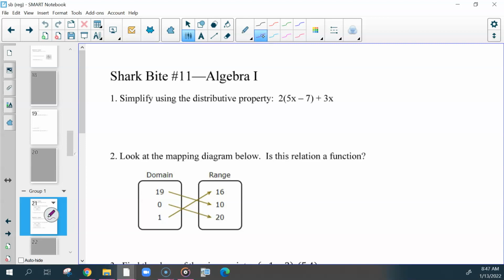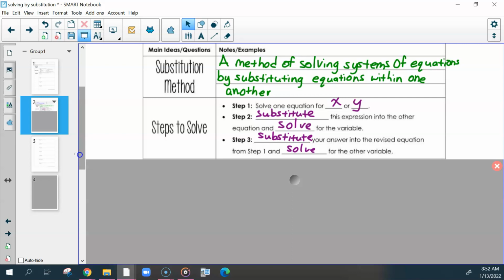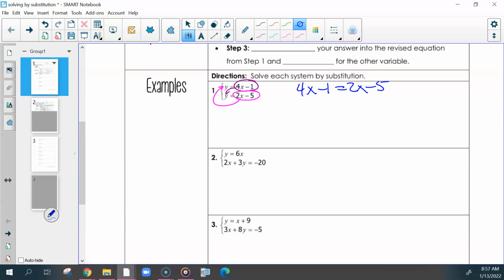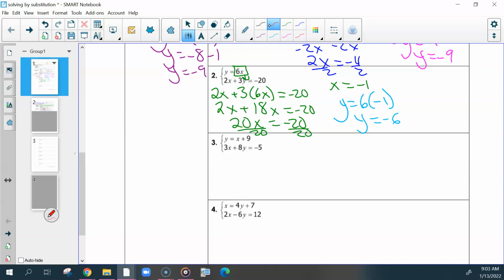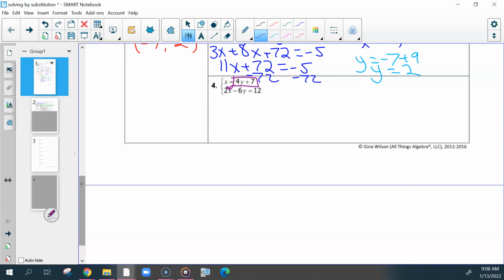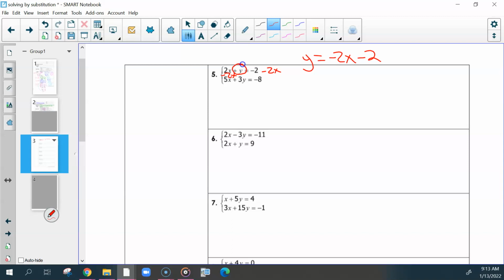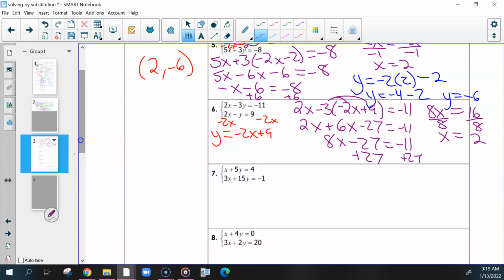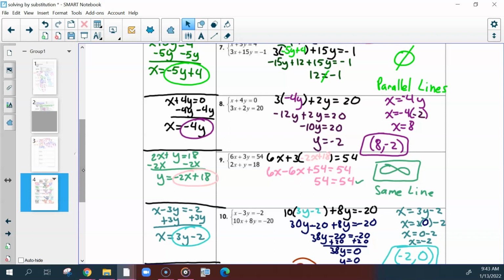Adv. Alg 1 2nd 1-13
We went over the next shark bite, then started our next set of notes on solving systems of equations by substitution. We talked about how to solve by substitution and what type of solutions you could get when solving.